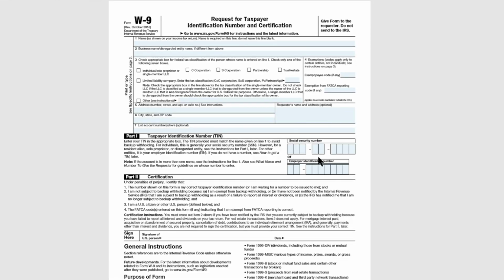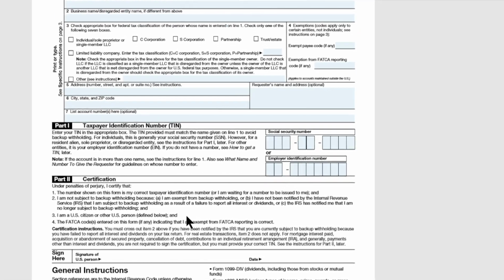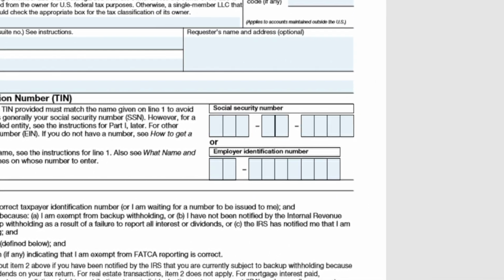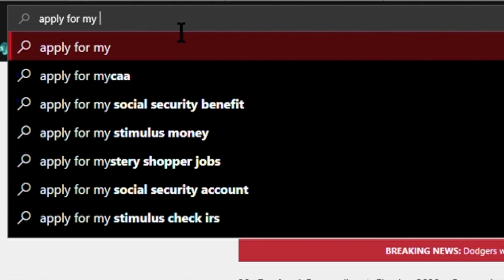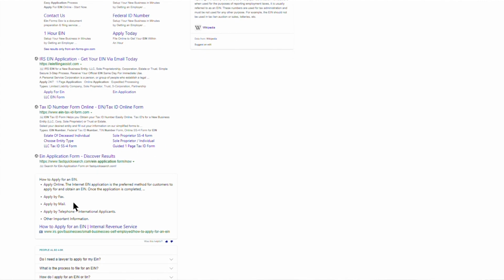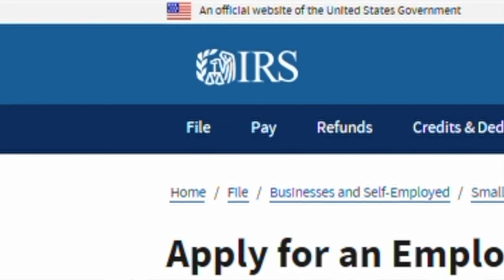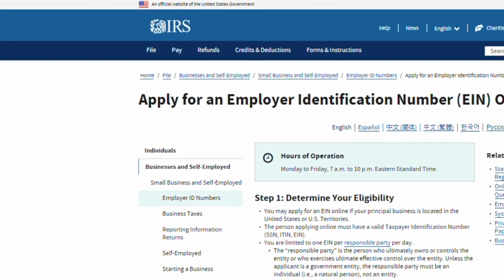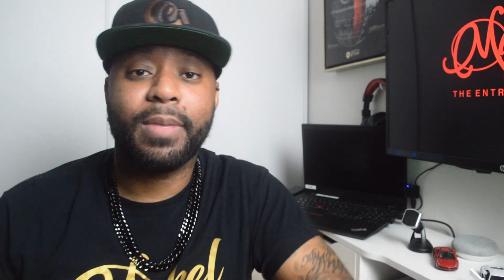How To Apply For Tax Id Number | 10 Day Challenge (Day 9) | ein | Mykel The Entrepreneur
How To Apply For Tax Id Number Is one if not the most important step to starting your business. In this video I discuss everything you need to know about applying for this important number.

Looking for some additional help with your business' finances, while check out
FreshBooks

Filming gear
Nikon 3200 Camera
My Tripod
Camera monitor
Camera mic
SD cards

Office set up
My Mac
Adobe creative suite
Apple Magic Mouse and Keyboard
SSD External Drives

I will see y’all in the next one!